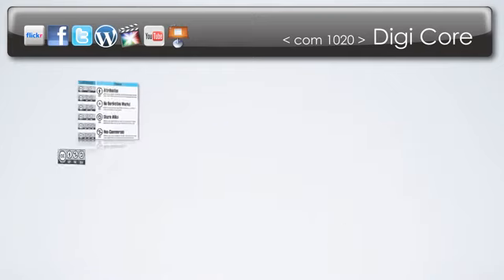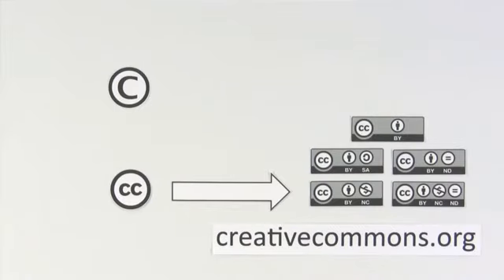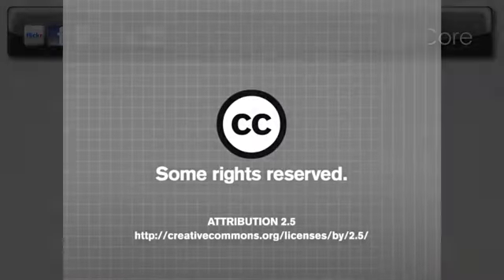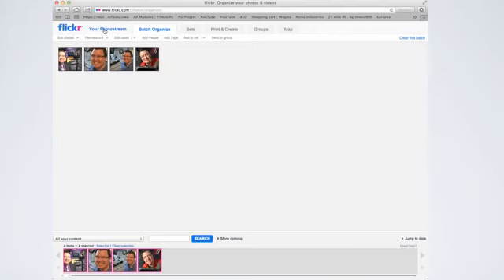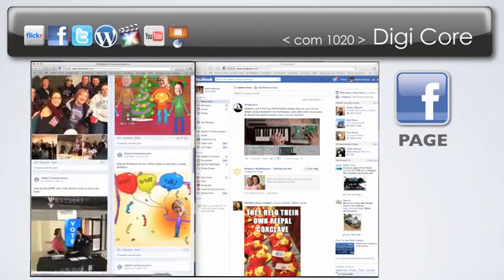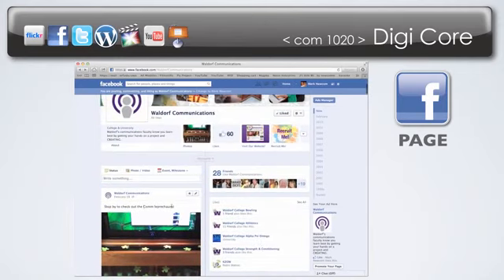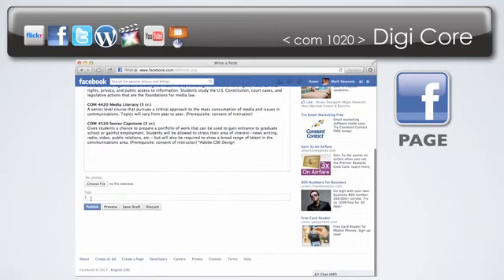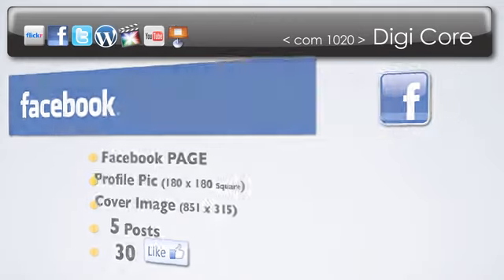COM 1020 Unit 2